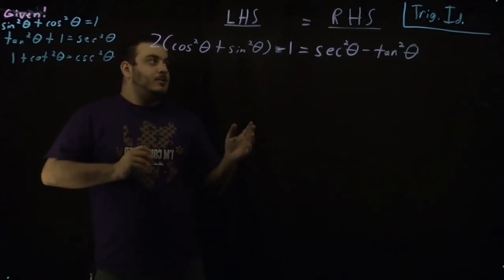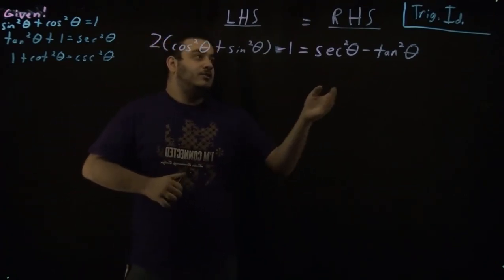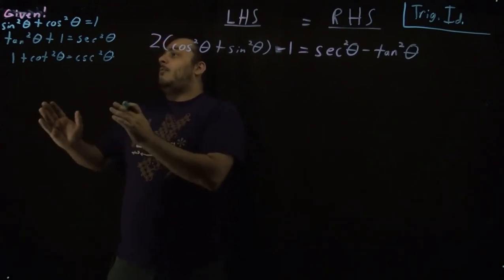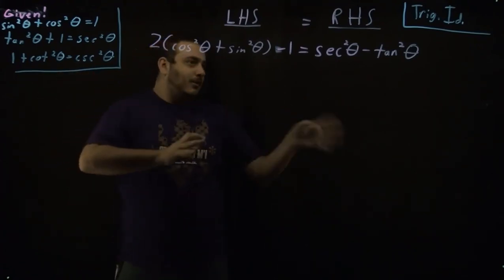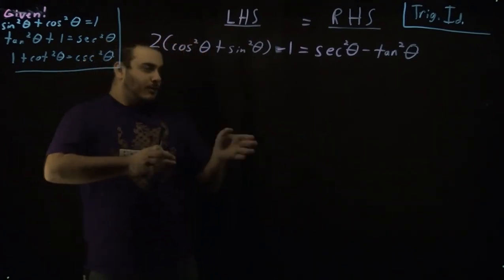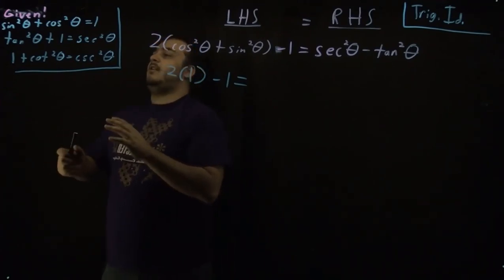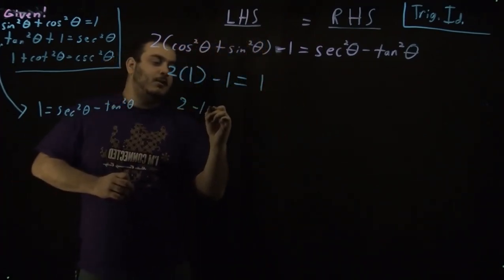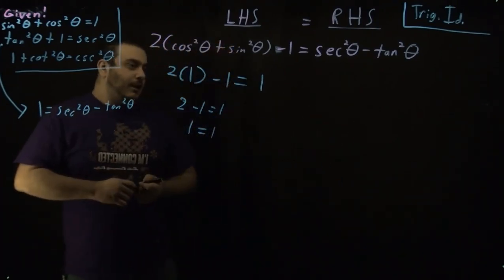Trigonometric Identities 1